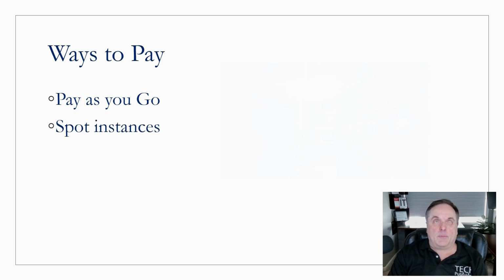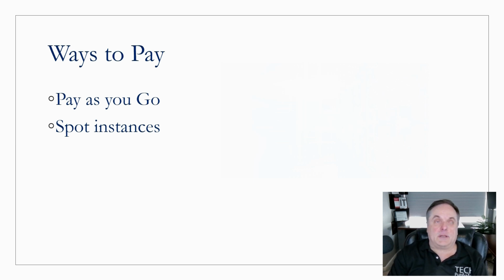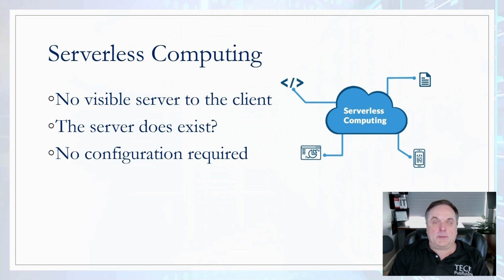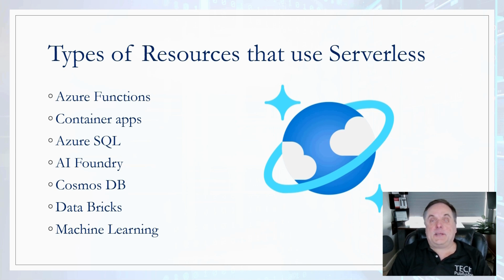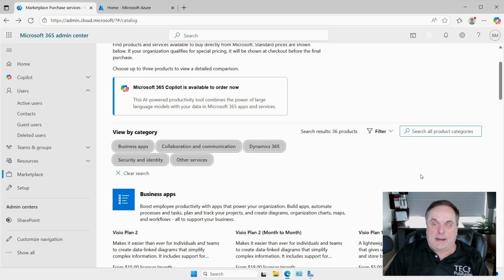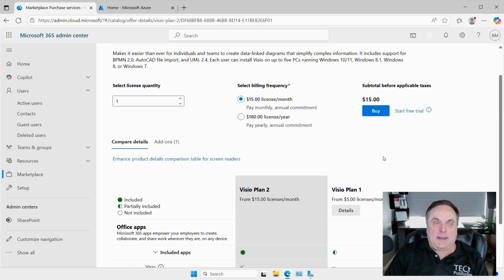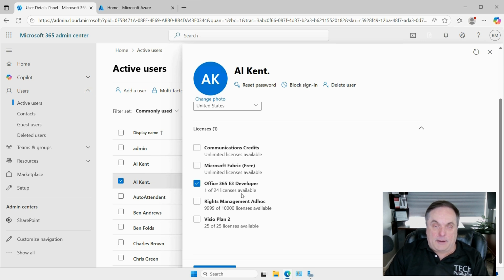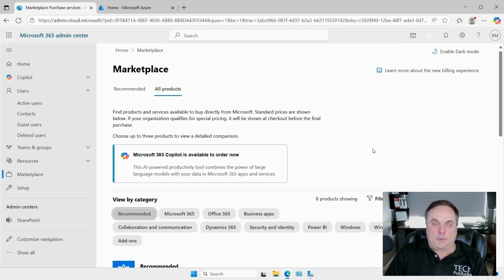The Cloud Computing Consumption Based Model Explained